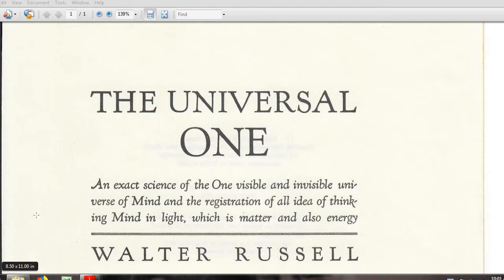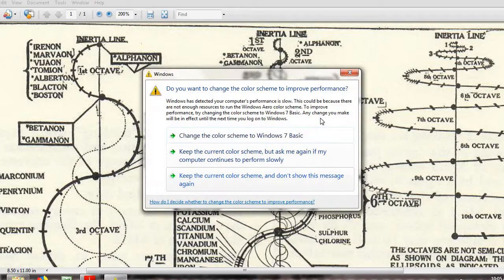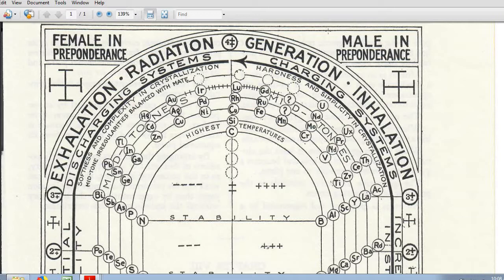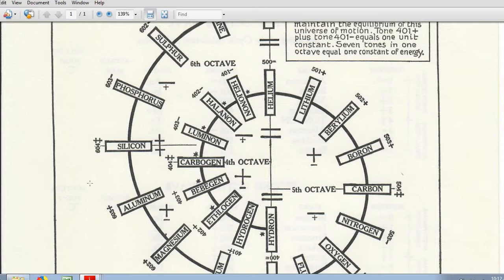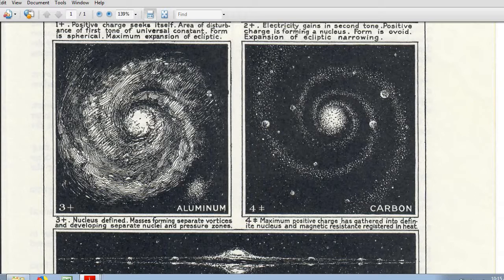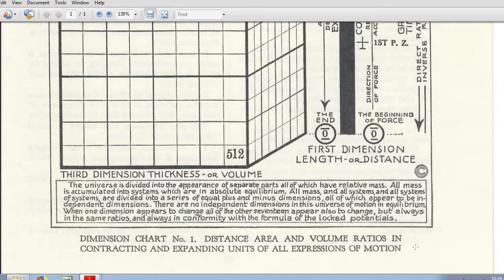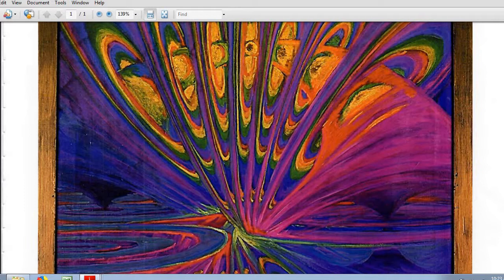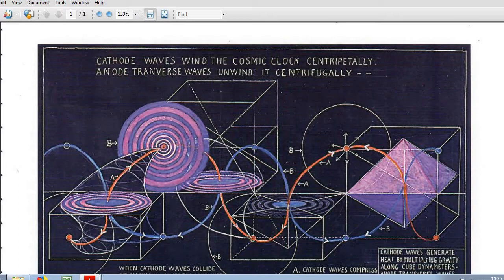The Octave Wave - The Movie Projector of Life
Walter Russell
Universal One
Carbon 60
Hydrogen
How are elements created?
How do the elements combine with each other?